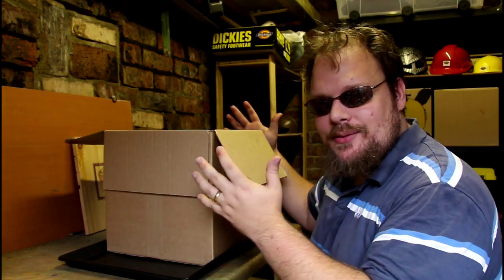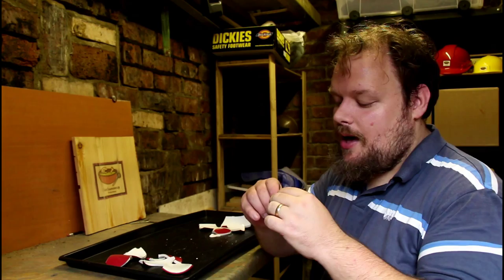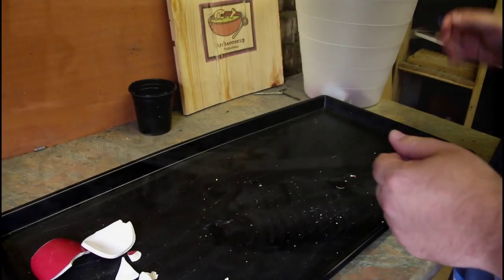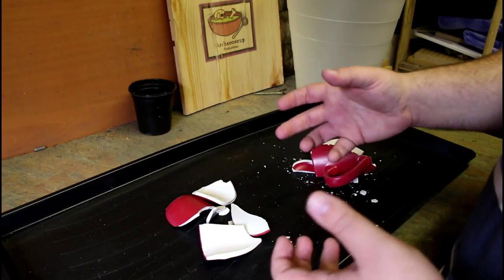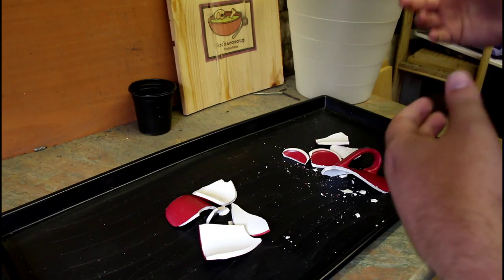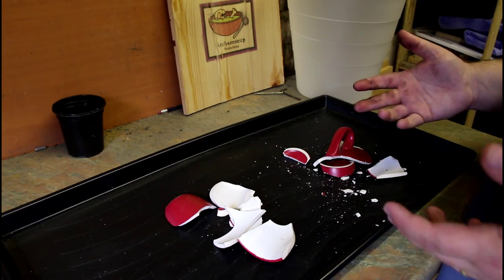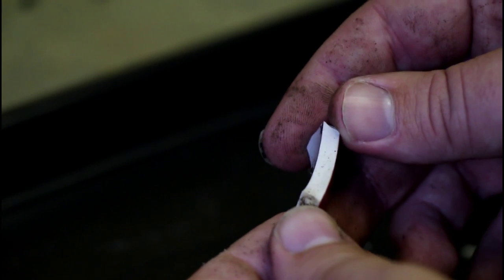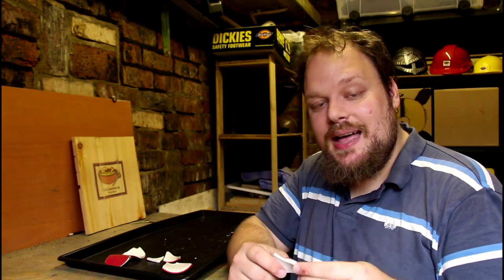Experimental Soup: Pottery Taphonomy (A Smashing Time!)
Welcome to Experimental Soup! In this series we will be conducting experimental archaeology to better understand various aspects of the past. Why not have a go at home?

Today, we replicate the stresses and strains which result in pottery assemblages.